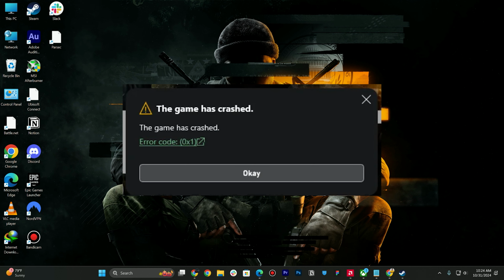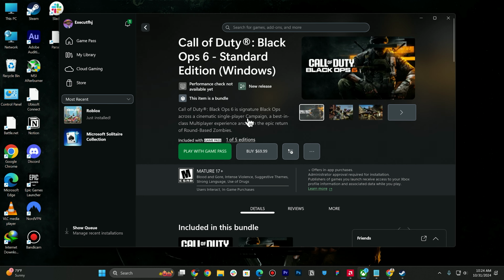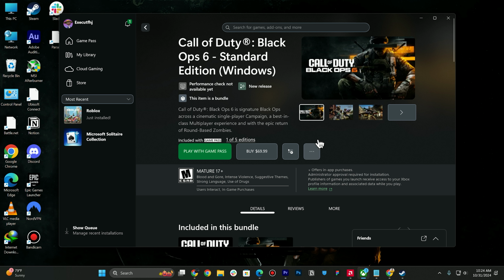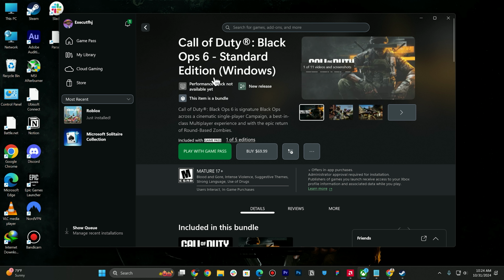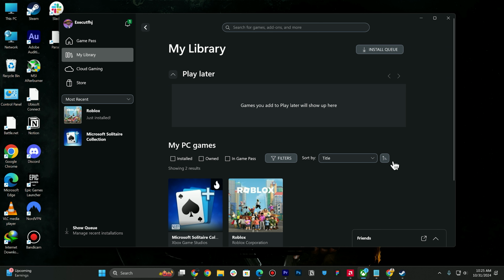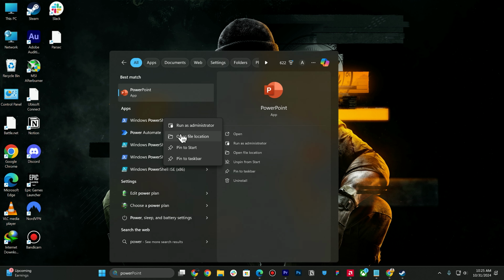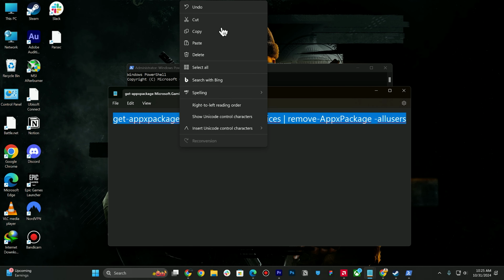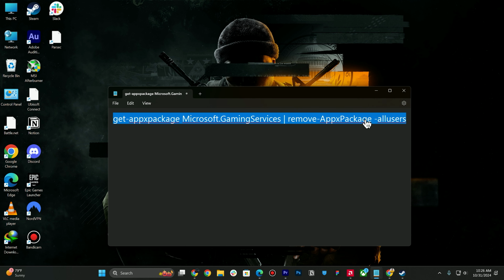How to Fix COD Black Ops 6 Error Code (0x0) (0x1) (0x9) (0x3) (0x7) The Game Has Crashed on Xbox App